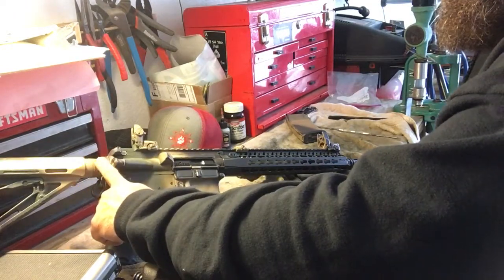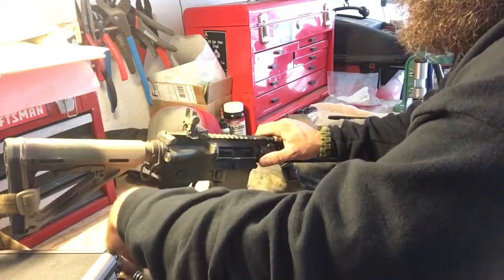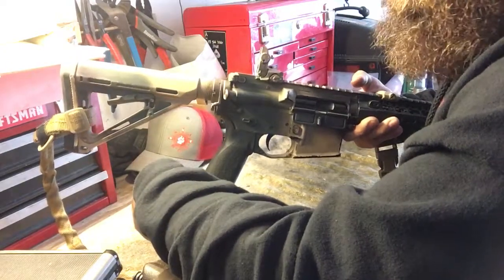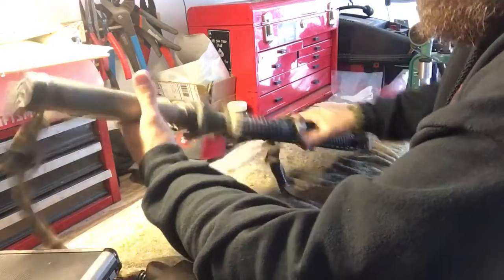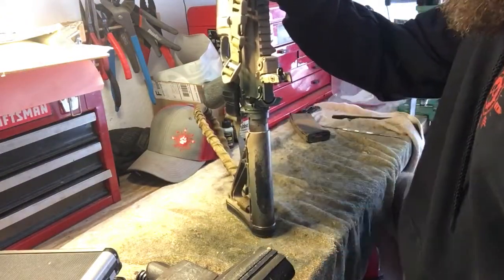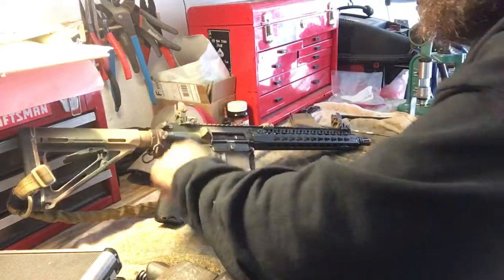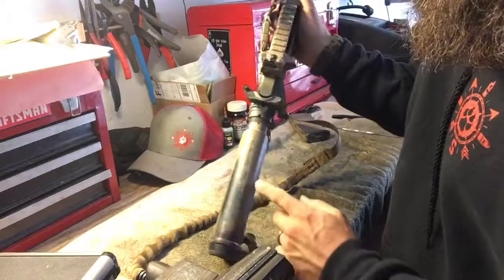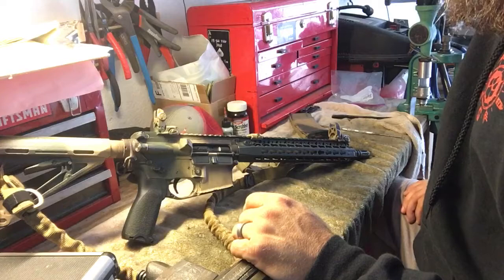Rifle Build (AR-15)